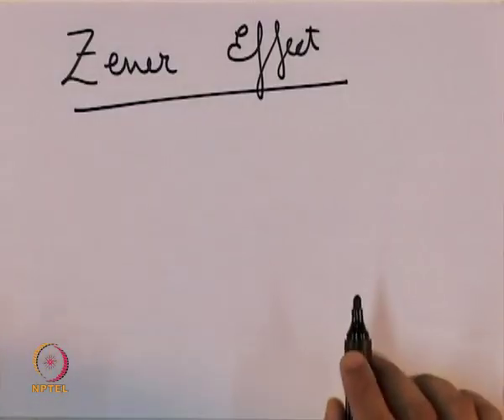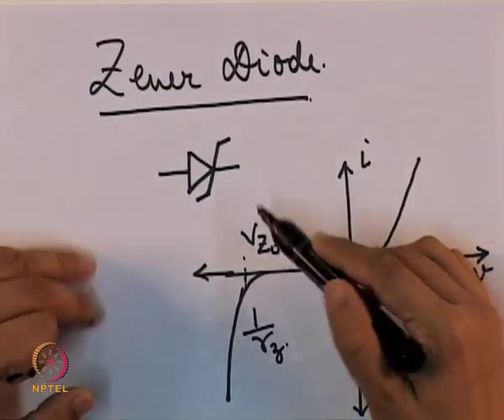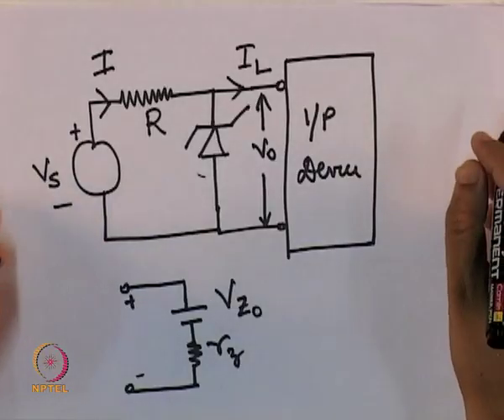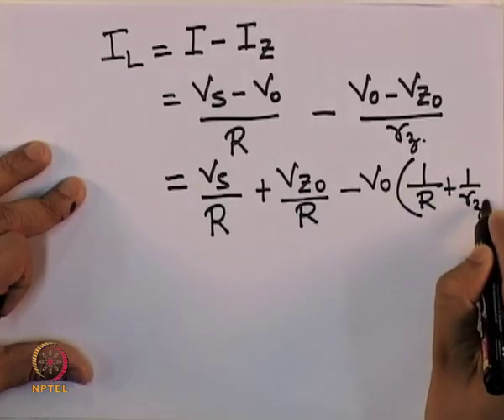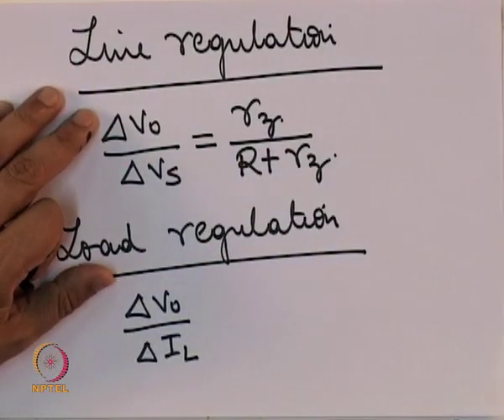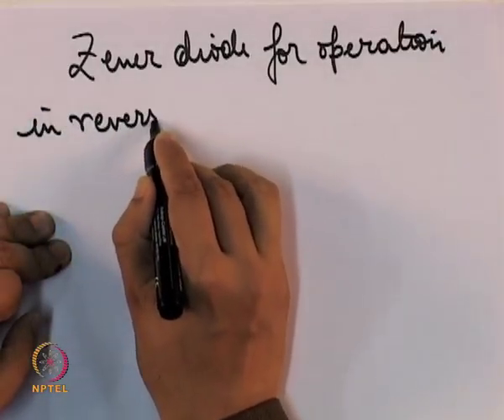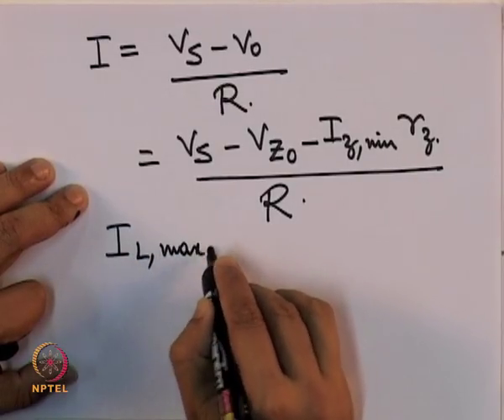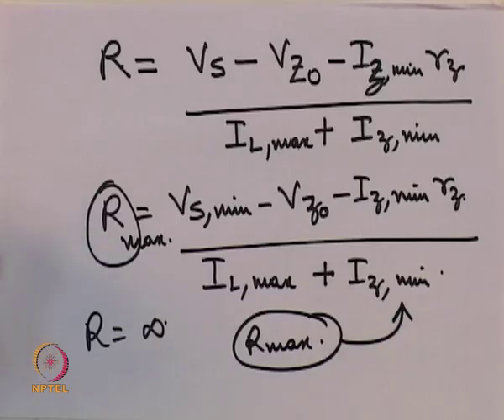ZENER EFFECT, RECTIFIERS